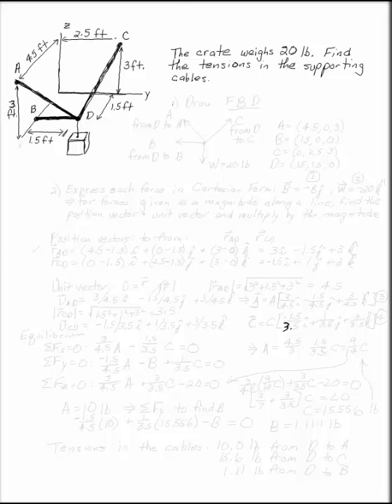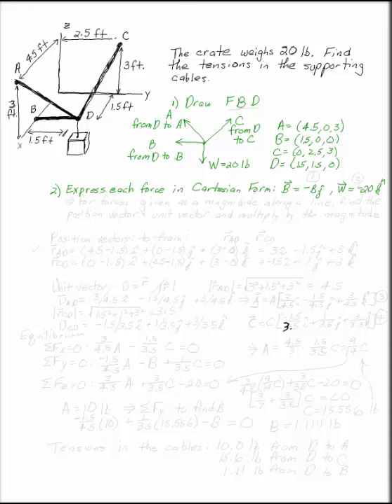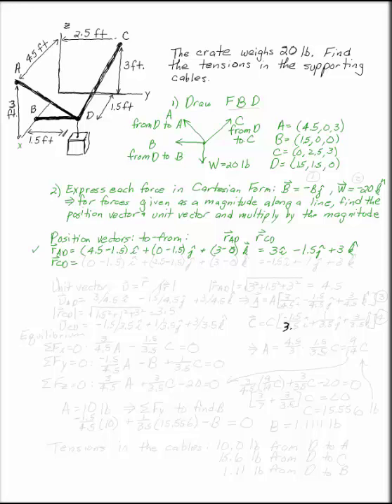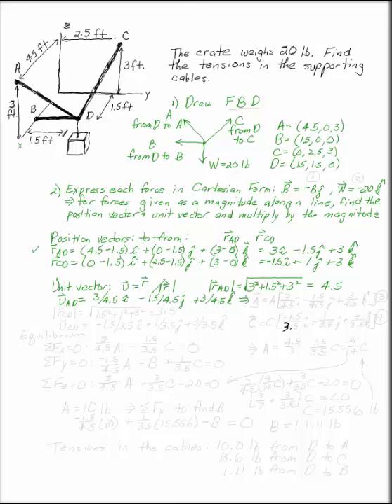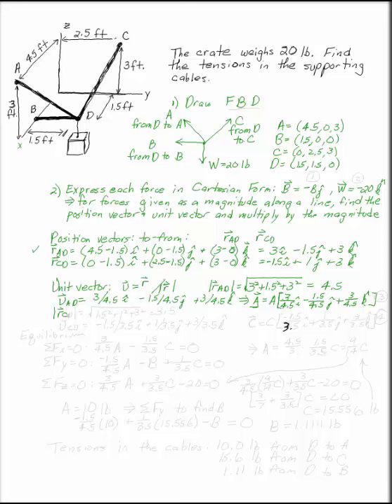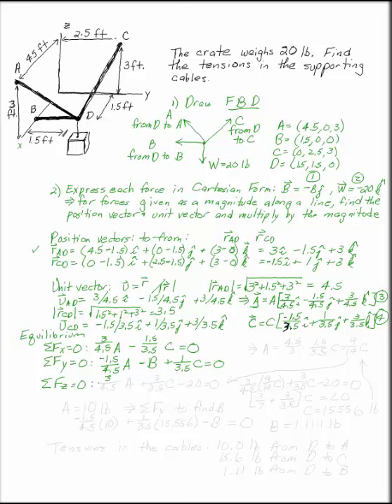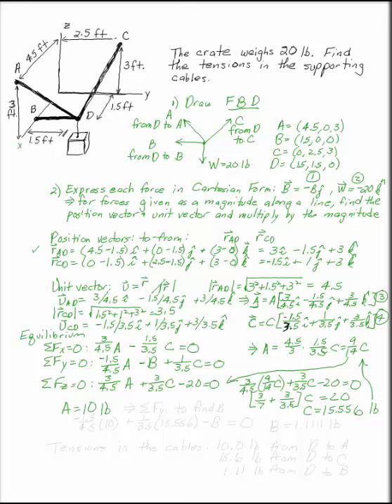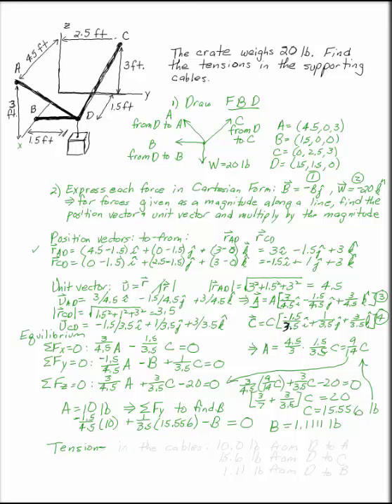Hanging Box Three Dimensional Particle Equilibrium